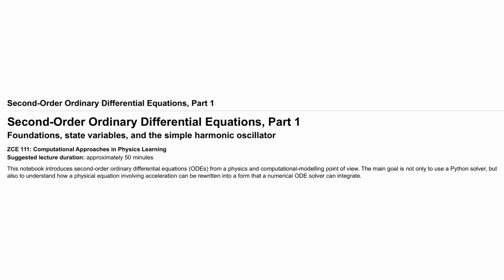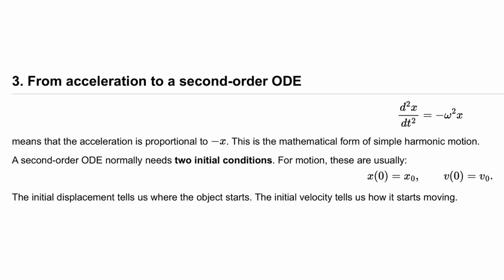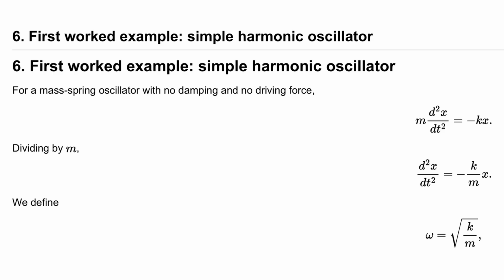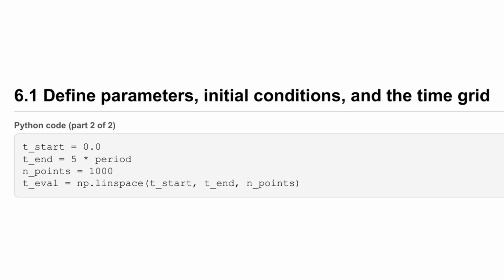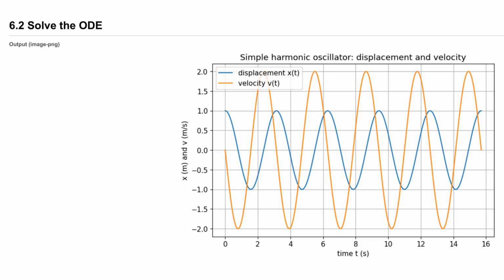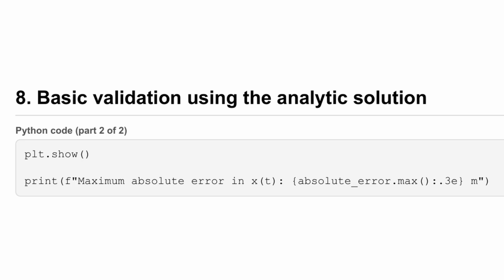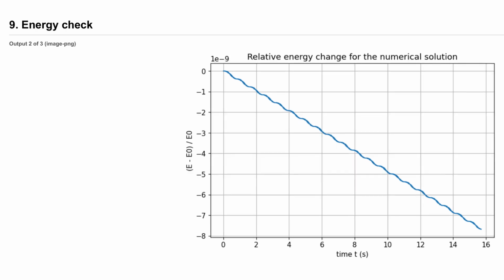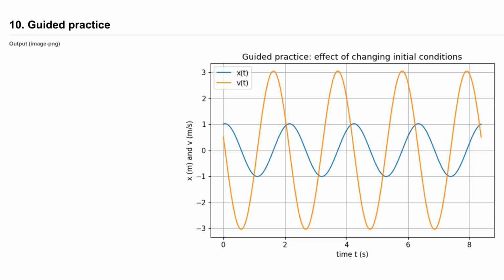Lesson 8.1: Second-Order Ordinary Differential Equations, Part 1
This lesson focuses on second-order ordinary differential equations, including second-order ODE concepts and computational solution methods. It emphasizes the numerical idea, the Python implementation, and the interpretation of the result in a physics-related context.